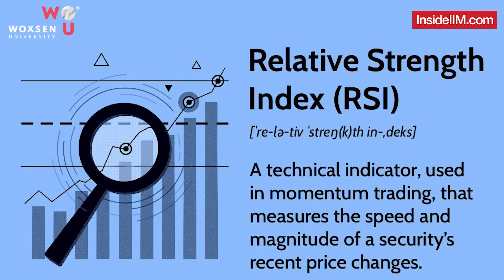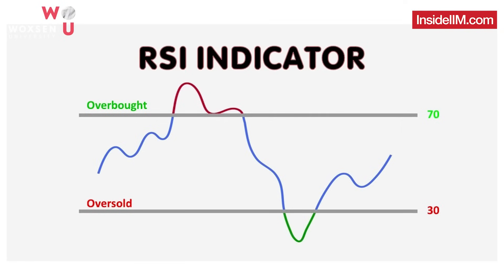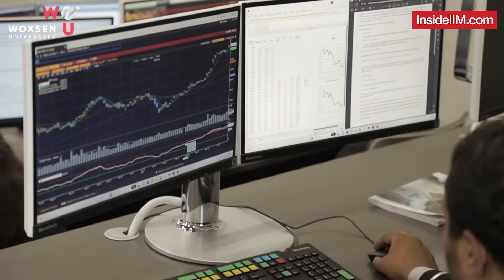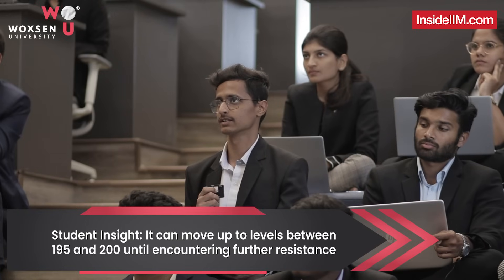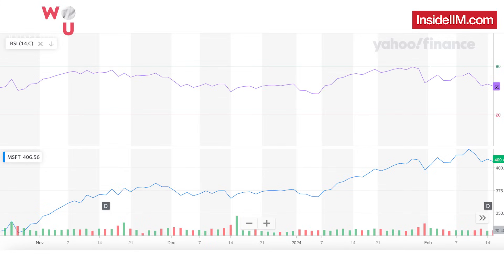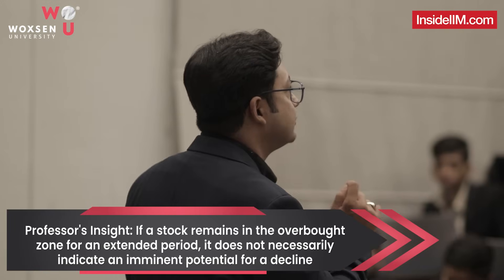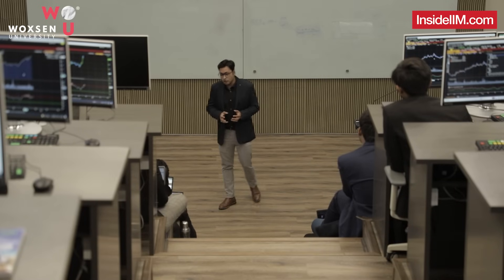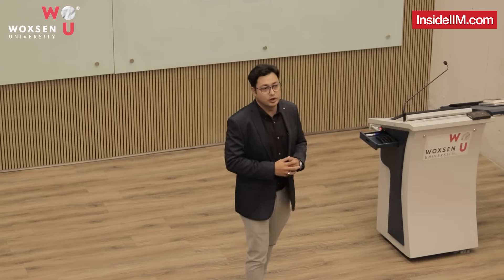Take a Seat in the MBA Financial Services Class at Woxsen | RSI Indicator: Apple & Microsoft Stocks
Welcome back to our 'Take a Seat' series! Today, brace yourself for an exhilarating journey as we step into the MBA classroom of WOXSEN University, Hyderabad.

In today's case, we delve deep into the captivating world of finance, focusing specifically on the RSI (Relative Strength Index) which is one of the most important indicators in a technical analysis and is globally used by various portfolio management companies and the investors to understand the intrinsic value of the company.

💹Through one of Asia's Largest Bloomberg Finance Labs at Woxsen University, we study and decode the stock movement patterns of two global tech giants, Apple and Microsoft! Get ready to crunch numbers and unravel stock market mysteries from identifying when a stock is soaring in the overbought zone to seizing opportunities in the oversold territory, what are the factors that affect the stock price, we'll explore it all!

And guess what? This is not just an ordinary case study with imaginary data, we are using the advanced Bloomberg Terminal for real time data analysis!
👉Eager to discover more about this exciting institute?

This is a promoted feature